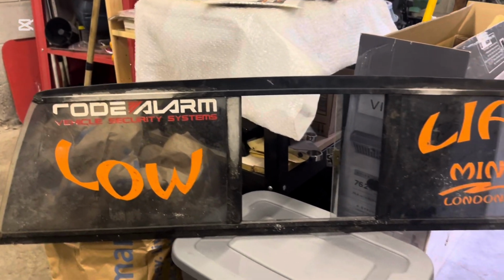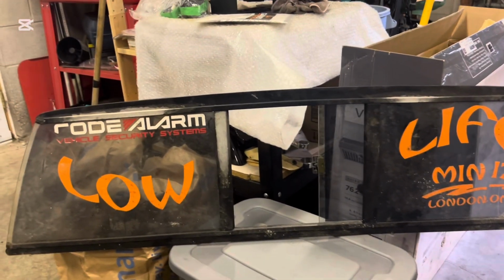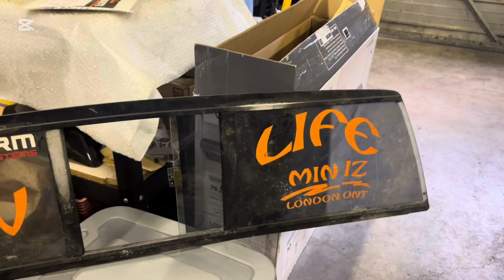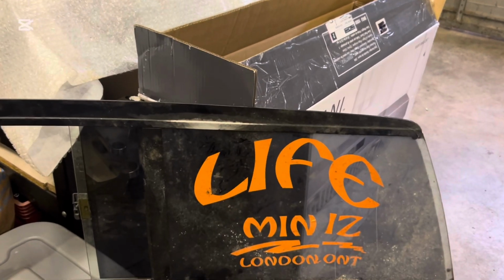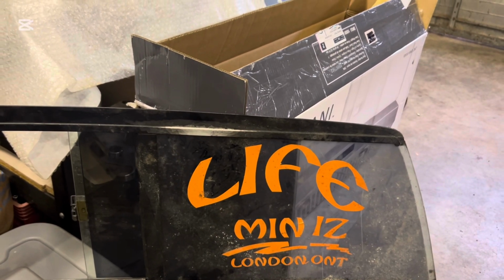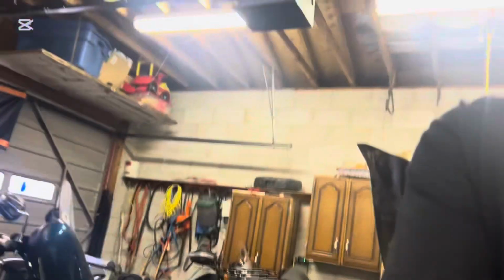Talking about custom trucks LowLife Miniz Van Fest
Talking about mini truck days LowLife Miniz